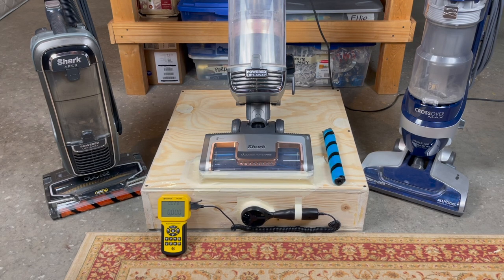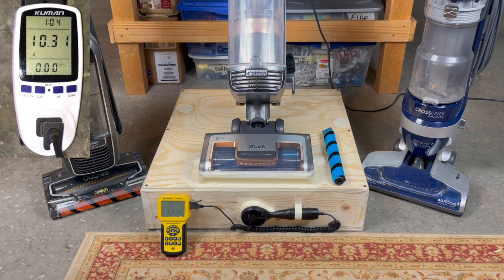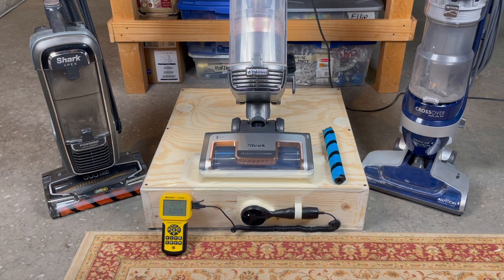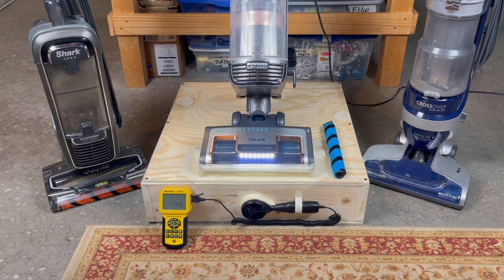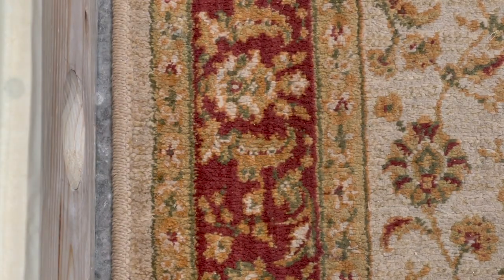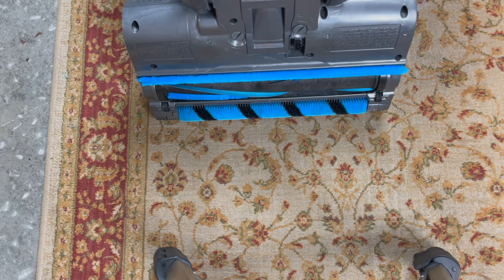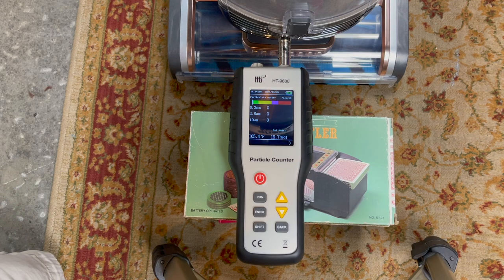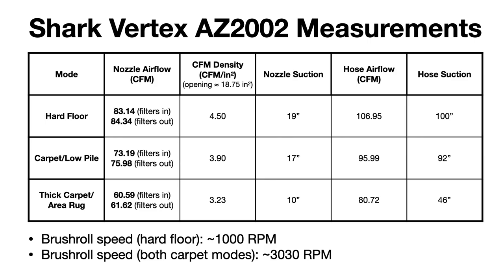Shark Vertex AZ2002 | Airflow, Suction, Brushroll RPM, & Filtration Tests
Hello everyone!  Hope you enjoyed my first round of tests on a bagless machine-- my new Shark Vertex that I got a few days ago!  Although I'm far from a Shark fan, this machine performed well-above average for bagless machines.  As always, please click subscribe and ring the bell to get notified when I post new vacuum content and feel free to comment any suggestions, critiques, video requests, or anything else in the comments below!

CHAPTERS:
00:00 Introduction
02:12 Nozzle Airflow Tests
11:24 Nozzle Suction Tests
13:42 Brushroll Speed Tests
17:35 Filtration Test (w/ Particle Counter)
19:58 Overview of Results

EQUIPMENT USED:
-Recorded on iPhone 12 Pro Max, Edited in Final Cut Pro X on 2019 MacBook Pro